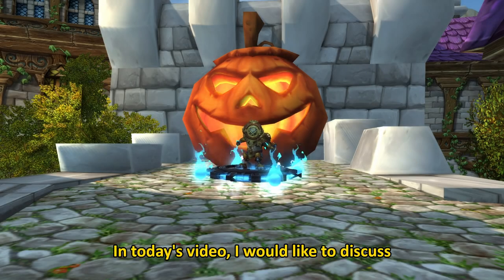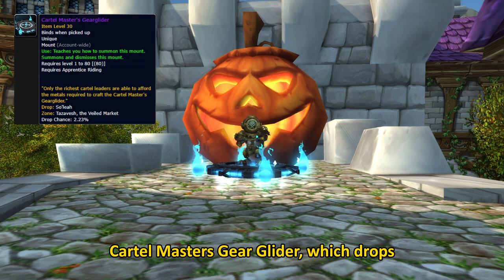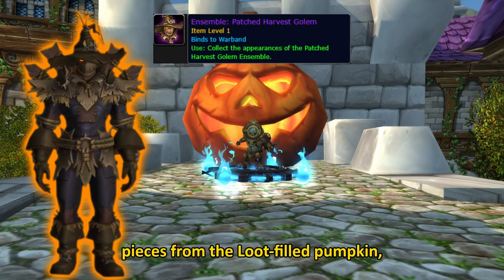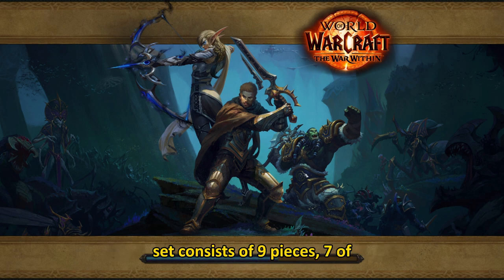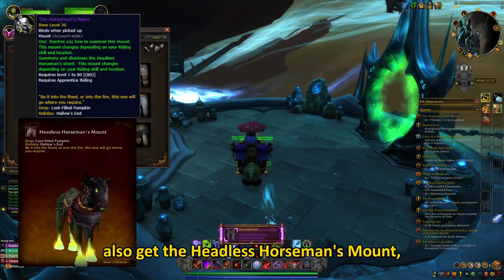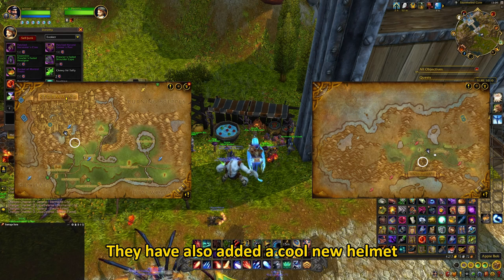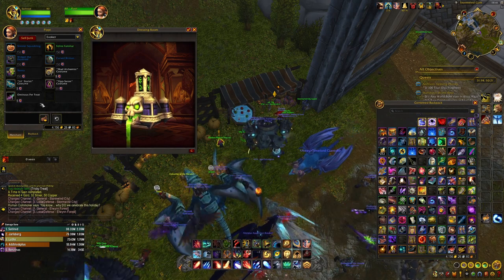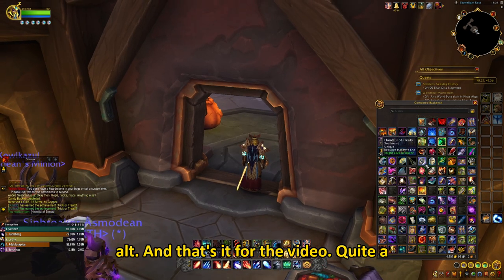UPDATED Hallow's End 2024 Overview | New Transmogs | World of Warcraft The War Within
In this video, I would like to show you the cool new stuff that's been added to this year's Hallow's End! I will also mention some older stuff worth buying if you're not a fan of the new items. Also, do not forget to answer the random question of the day ;)

Timestamps:
0:00 Intro
0:28 Ensemble: Patched Harvest Golem
1:07 Other Items From the Pumpkin
1:17 New Mogs in The Shop!
1:42 How to Farm Tricky Treats
2:11 Question of the Day
2:27 Like & Subscribe!
2:37 Outro